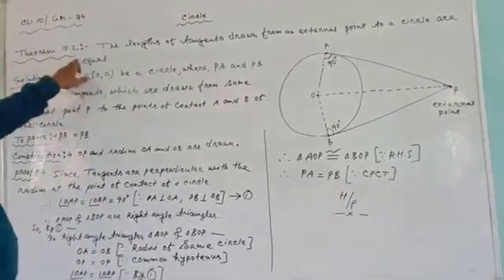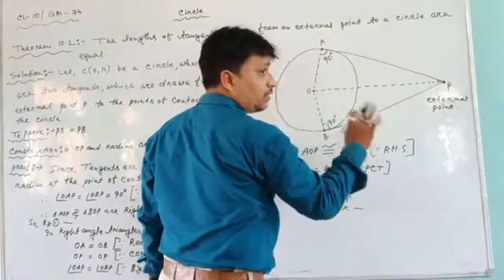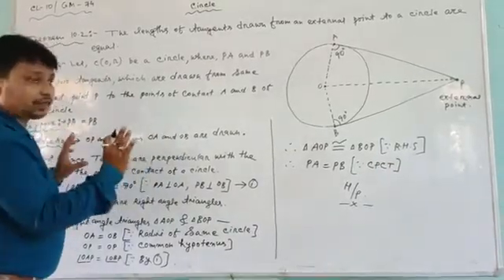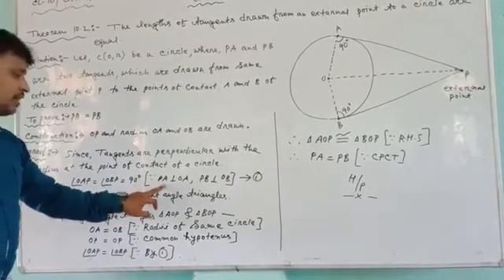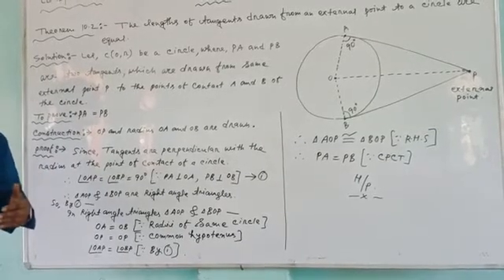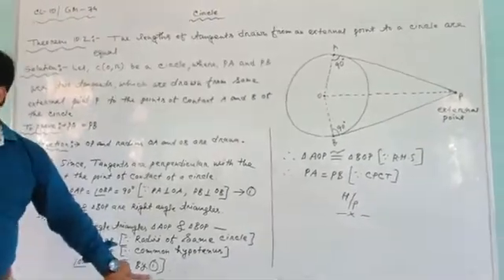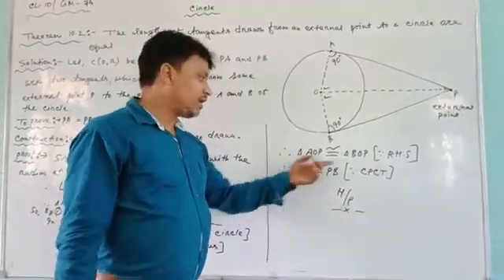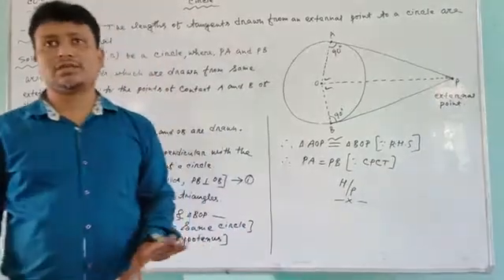Class-10,G.MATHS-74, CH-10(CIRCLE) NCERT BOOK (CBSE/SEBA)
Ch-10 (circle)

Theorems are proved in this video

If u have any problems then u can ask it in comment section